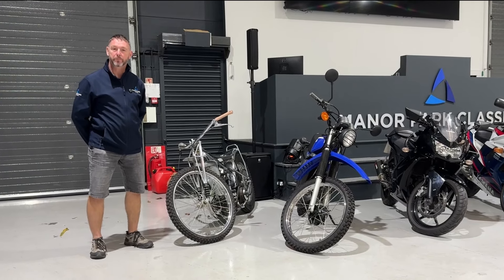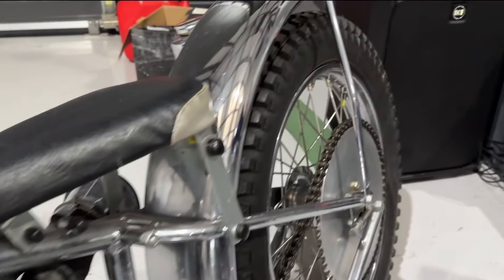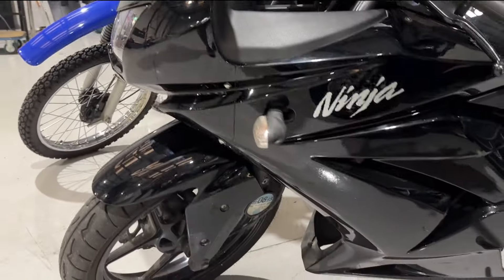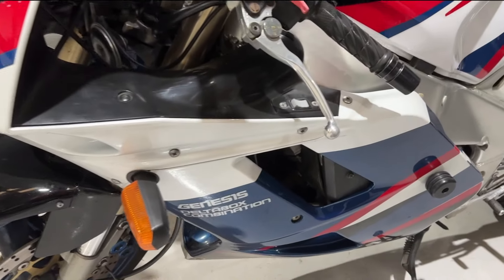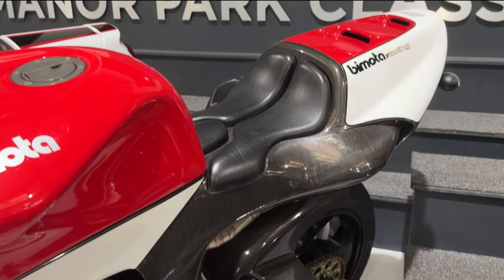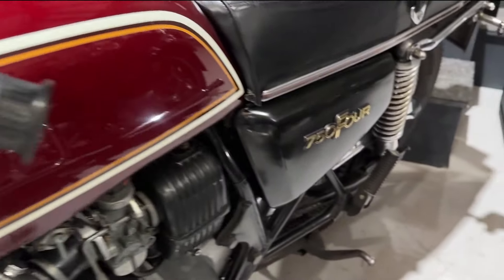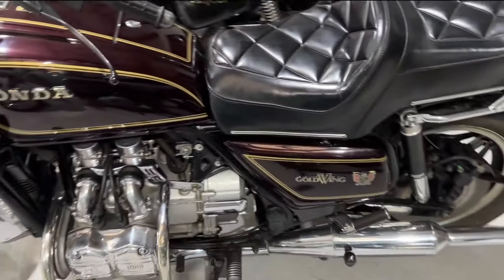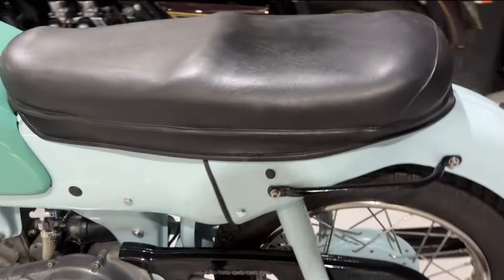October Auction Weekly Arrivals Part 1 - Bikes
Join Dave as he guides you through the latest bike arrivals for our October auction.
00:00 - Start
00:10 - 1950 Rotrax Speedway Bike
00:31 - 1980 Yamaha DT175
00:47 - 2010 Kawasaki Ninja 250R
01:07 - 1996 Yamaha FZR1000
01:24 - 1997 Bimota 500 V Due
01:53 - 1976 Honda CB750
02:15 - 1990 Honda GL1100 Goldwing
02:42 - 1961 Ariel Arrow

The North West's Only Fixed Venue Auction House for Classic Cars and Motorcycles

Ikon House
Tudor Road
Runcorn
Cheshire
WA7 1TA